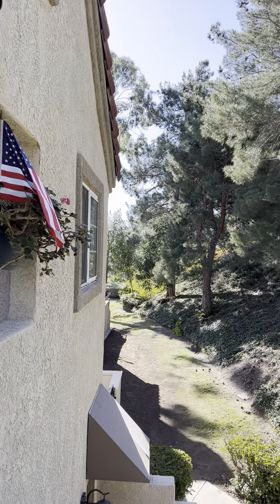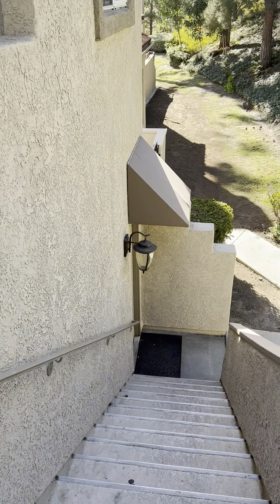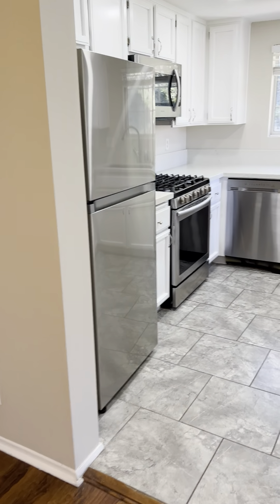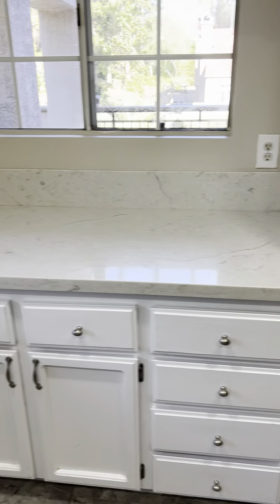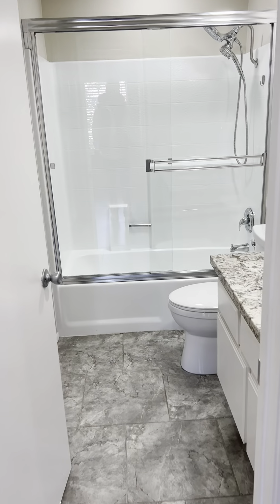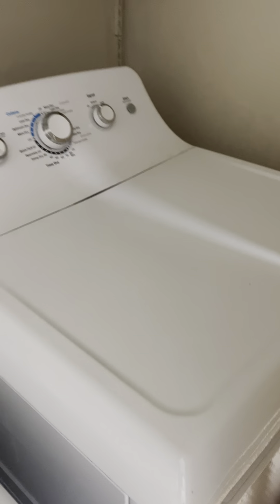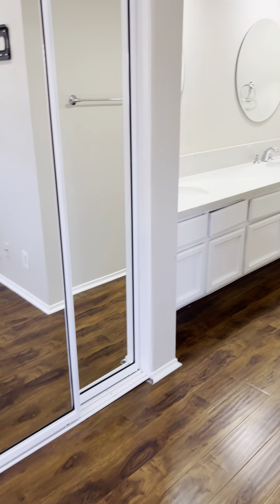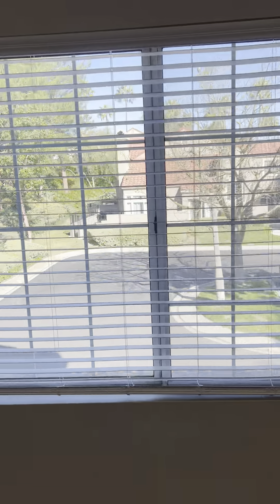27998 Saint Kitts, Mission Viejo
This impeccable upstairs residence is an immaculate 2 Bed and 1 bath residence. 27998 St Kitts #136 is an upper unit providing an open feeling with no one behind you for a bit of privacy. Venture inside the home and find a spacious great room featuring fabulous natural light. This amazing home is wonderful for relaxing and entertaining guests. Two large bedrooms and most of the house comes with modern flooring. This property is clean and immaculate. Upgrades include: Luxurious durable double granite sinks and custom designer paint. New countertops with new stainless appliances in a modern kitchen. Spacious and bright, this home is perched in the heart of Mission Viejo, with shopping center just right down the street. This home is a true find! It hits most must haves!!